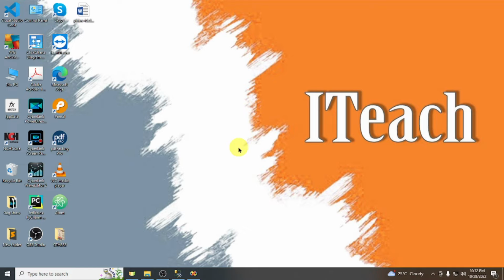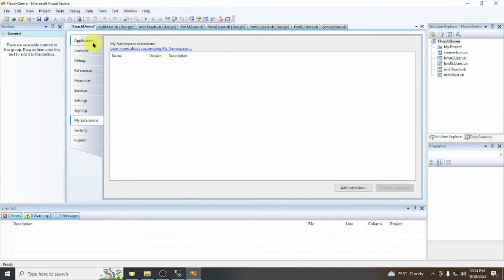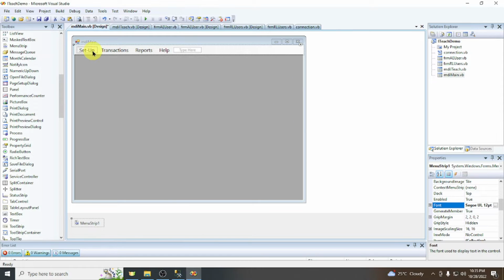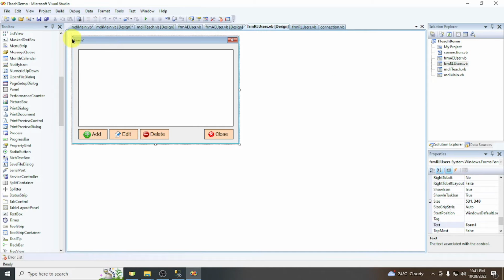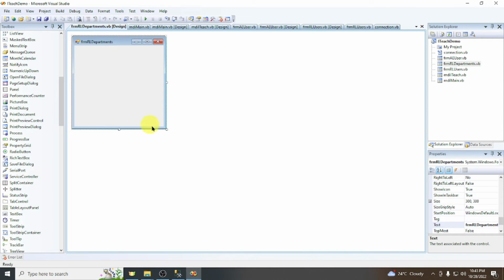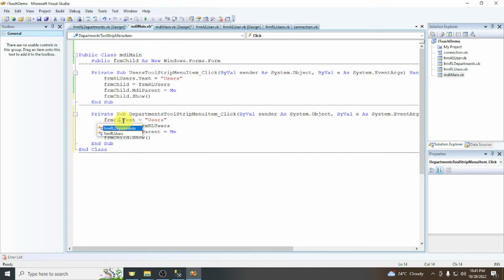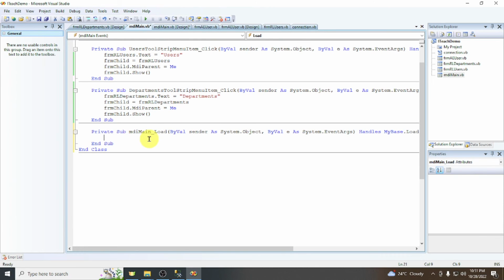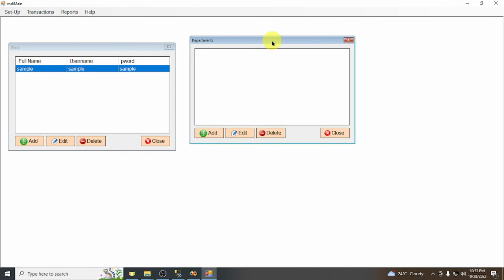[VB.Net Part 4] - Working with MDI Form in Visual Basic.Net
Welcome to ITeach Tutorials!
This video demonstrates how to set-up the MDI form of VB.Net project.